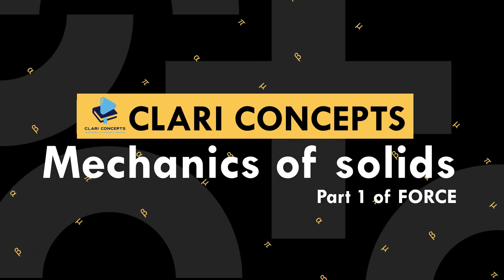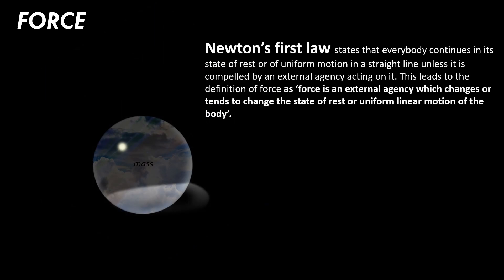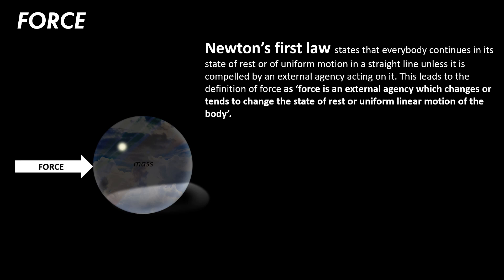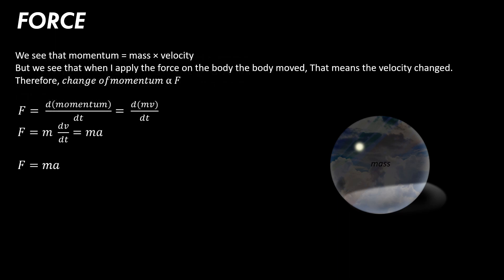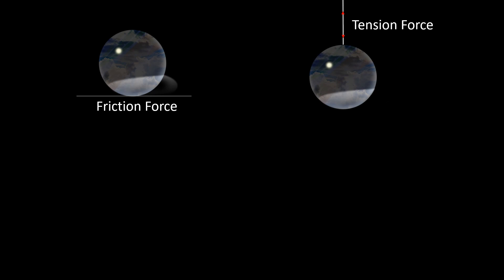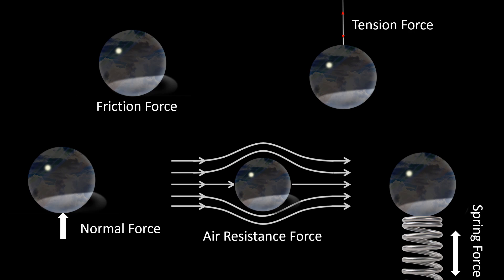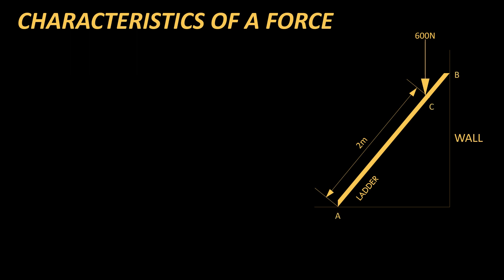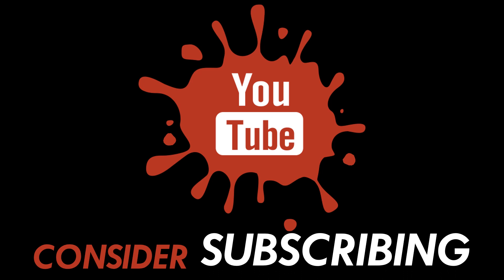What is Forces? and its Importance (part - 1)